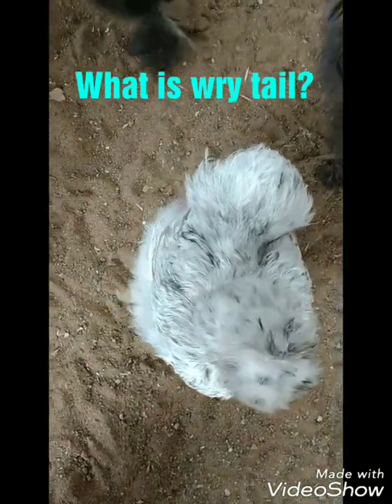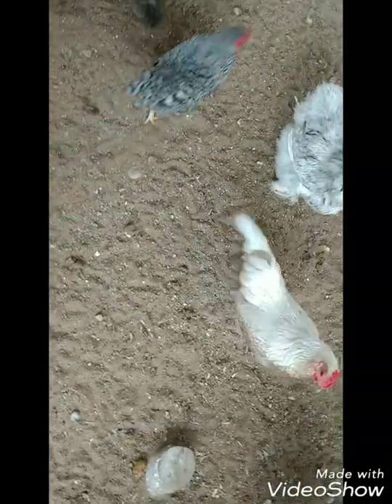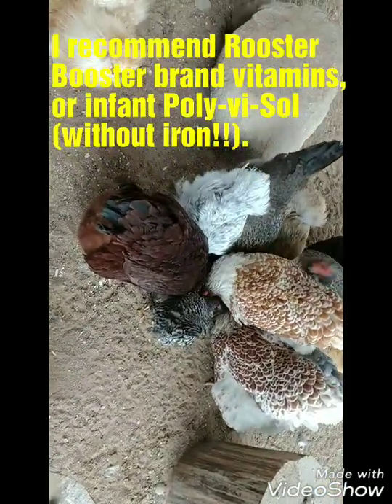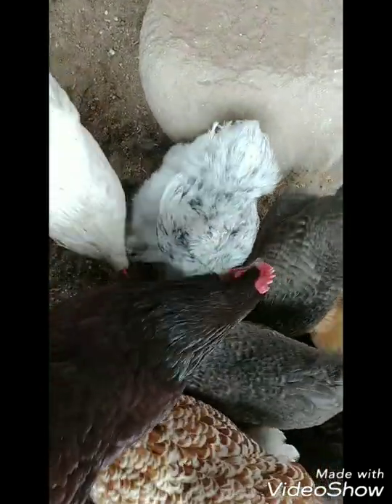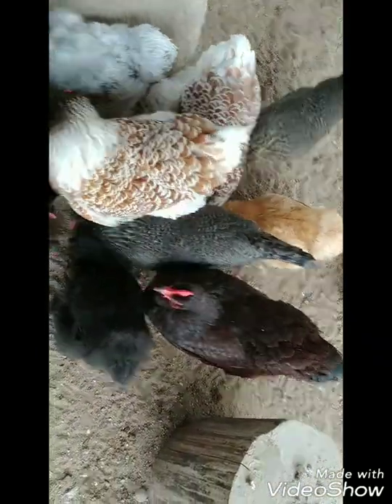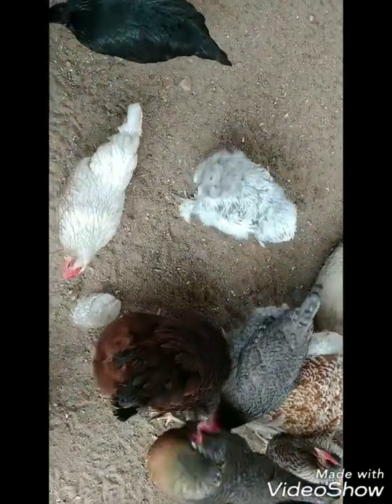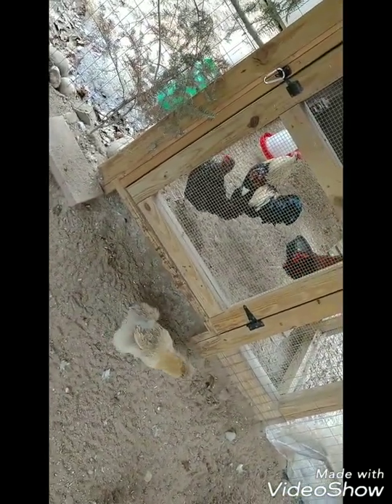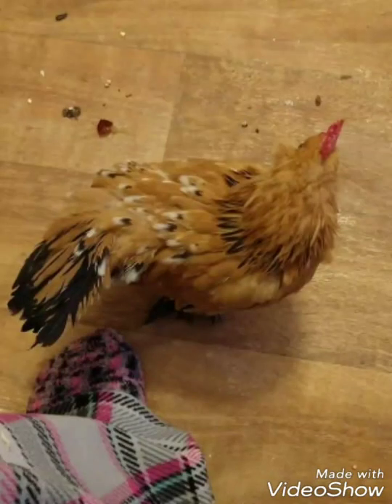Chickens With Wry Tail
What is wry tail? Description and information about wry tail in chickens.